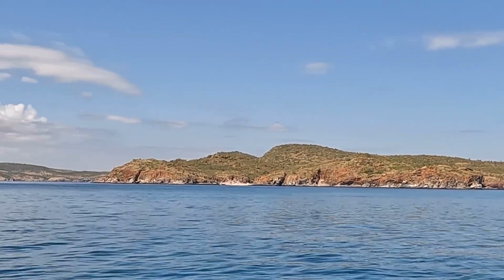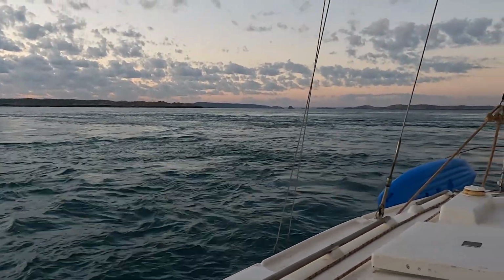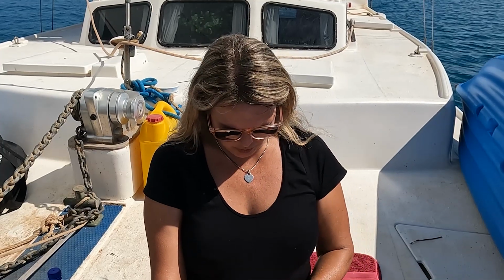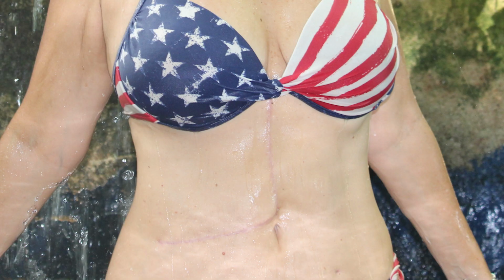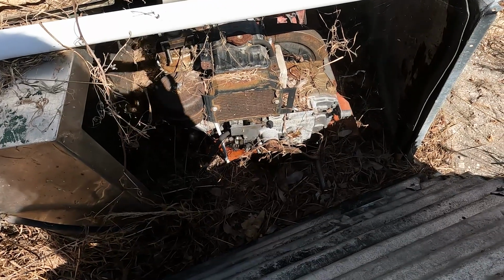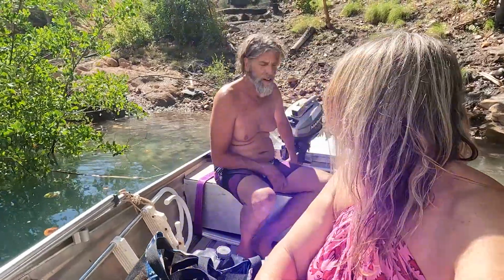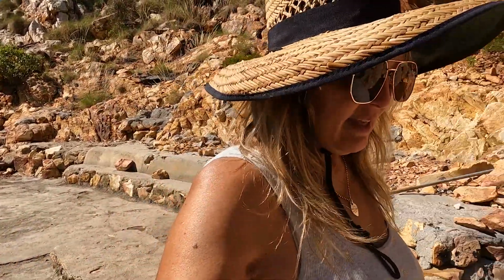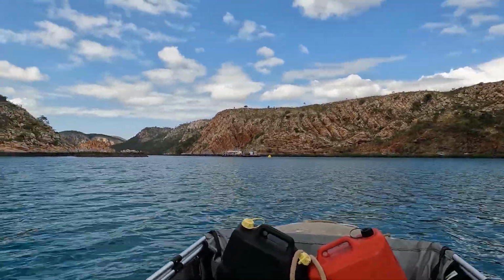WELCOME to Cozzy's Kimberley Retreat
Heya, we’re Cozzy and Mitcho. Thanks for joining us on our Sailing Ocean Life - Cozzy’s Kimberley Retreat edition, we love having you on board.

Welcome to Cozzy’s Kimberley Retreat. This week we’re spoilt to a rare treat on this episode when we visit the famous Silver Gull Creek with the awesome freshwater tank where we spend some time relaxing and enjoying the special spa treatment provided… by me 😊

The Kimberley truly is a spectacular place, although not one to be taken lightly with fierce currents, huge tidal ranges, and those nasty, but still unseen by us, crocodiles. Sadly, our Kimberley visit was like a speed date with such little time and with so much to see. But we were grateful to have experienced this special place and we can’t wait to return soon! We hope you enjoy it as much as we did!

Thanks so much for joining us on this crazy, sometimes slow ride, it’s way more fun having you on board!

❤ We’d love you to join our exclusive SOL Family. Being a creator is exhilarating, but hard work so your support is greatly appreciated. It helps us become more visible to like-minded YouTube watchers.
If you like what you see enough to contribute to our efforts, you can keep us afloat with whatever you can afford to contribute… you have no idea how unbelievably fantastic that would be, join us

😍 Be the first to watch ad-free the latest SOL episodes
😍 Behind the scenes footage
😍 Real-time location updates
😍 Take part in our live chats
😍 Be the first to learn about SOL Patron events
And… Sooo much more.
Of course, you can find regular updates on our other social media channels:

Meanwhile, we’re so blessed to have access to some amazing musical talent, so we thank the artists below for their contribution to this video:
🎼  Dulcinea - Steve Adams (YouTube Studio)
🎼 Kiss the Sky - Aakash Gandhi (YouTube Studio)
🎼 Free Me (Instrumental) - NEFFEX (YouTube Studio)
🎼 Chords of Harmony - Aakash Gandhi (YouTube Studio)

We look forward to seeing you next week.
Cozzy & Mitcho